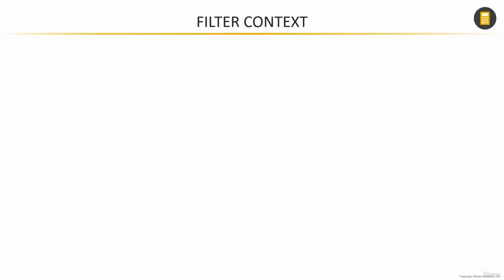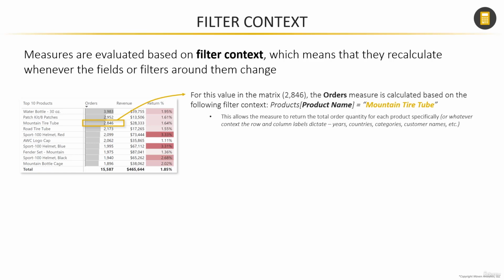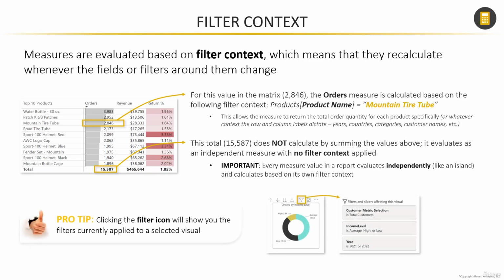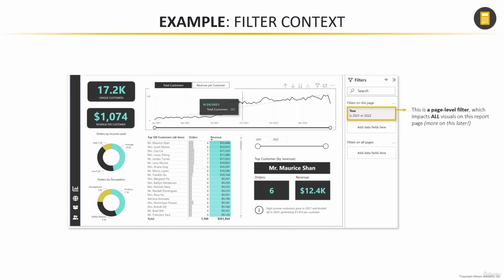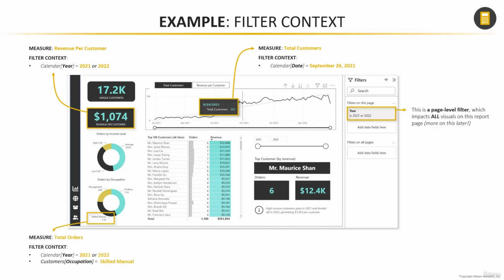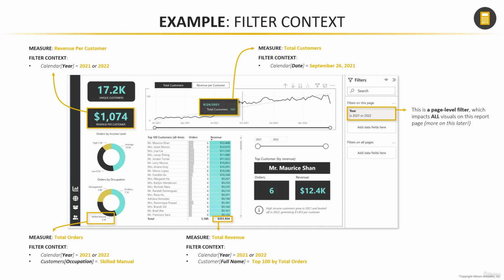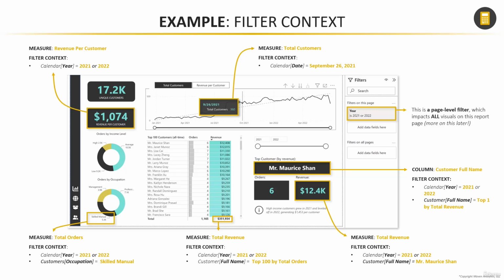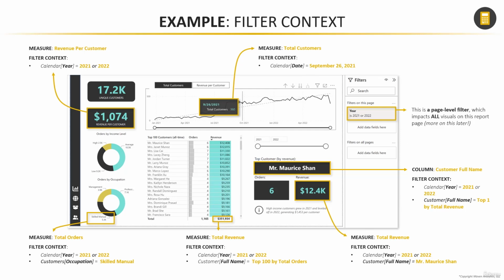[5-CalculatedField with DAX] Microsoft Power BI bootcamp #10 Understanding Filter Context